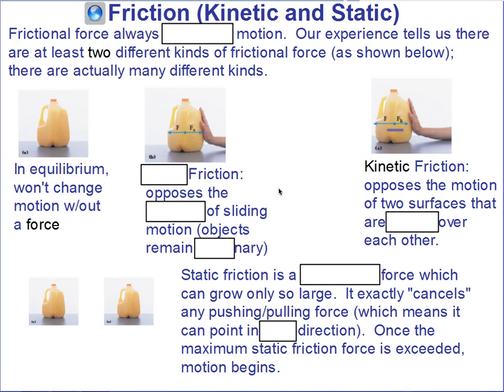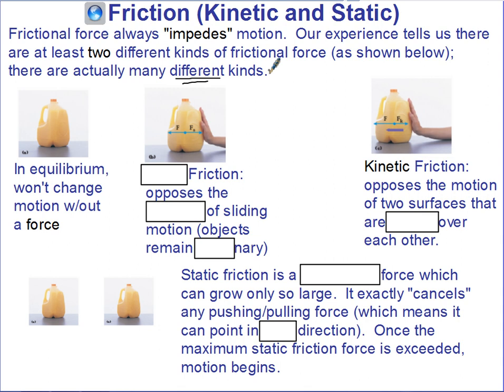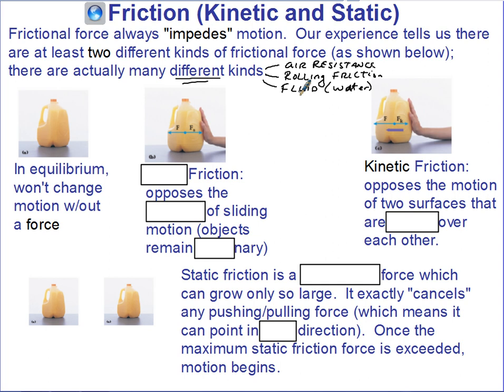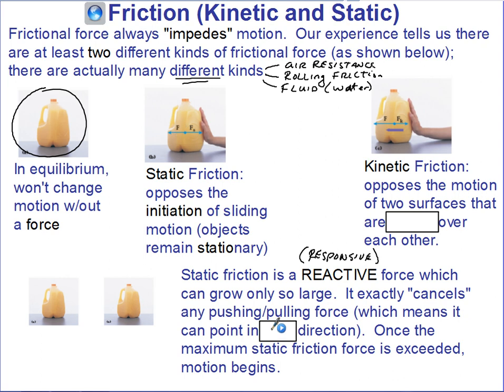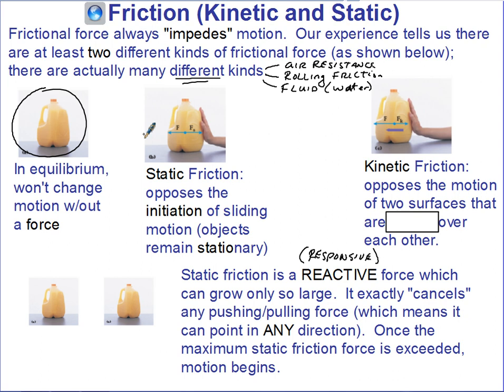Friction Static and Kinetic slide 1